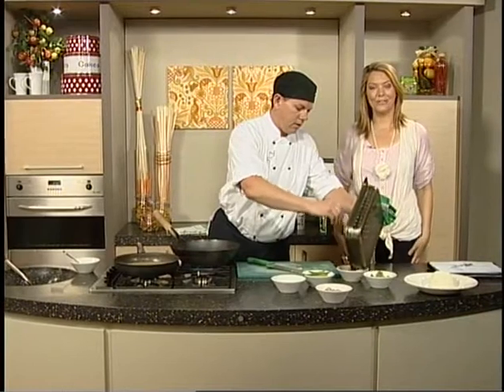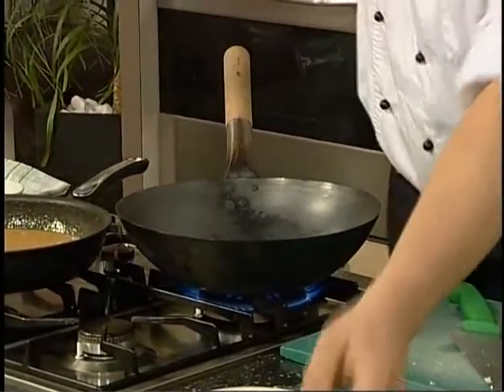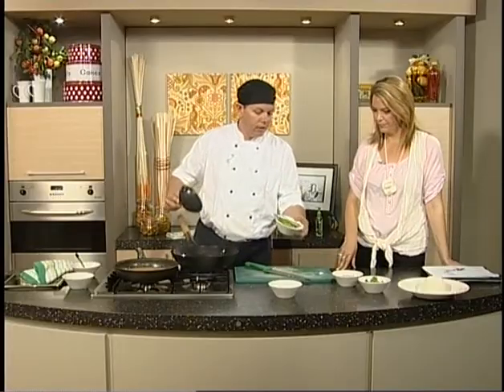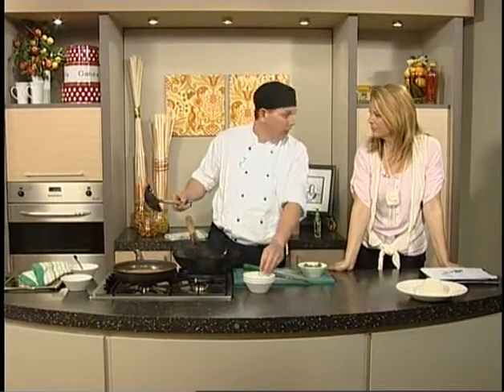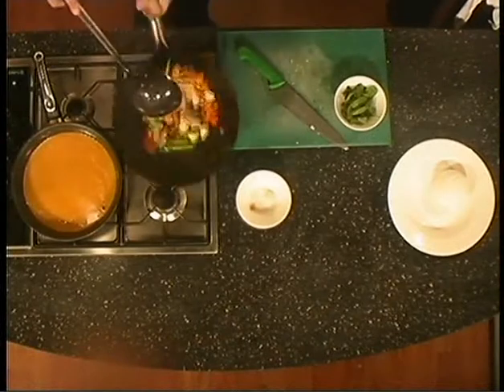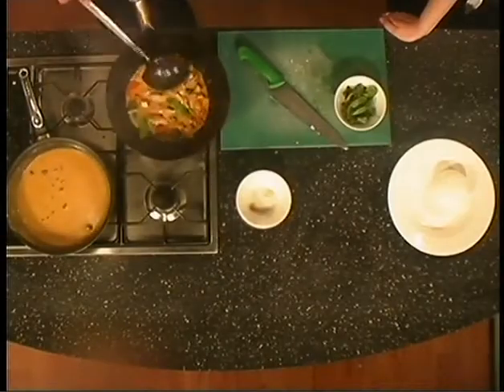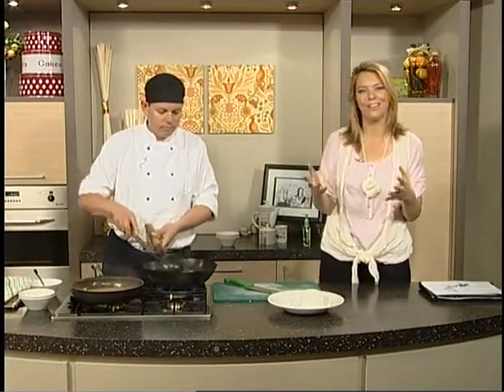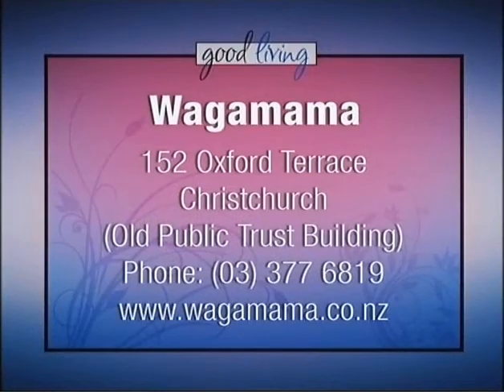Wagamama Chu Chee Chicken Curry 2/2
Wagamama have an incredible selection of delicious dishes and this one is no exception!

Find out how to create the delectable Wagamama Chu Chee Chicken Curry step by step with Kurt Knowles from Wagamama.

This recipe is available on our website, located in the Good Living 'Cuisine' section.

Join CTV for Canterbury's only live lifestyle program Good Living!
 Weekdays LIVE 10am,
Repeats 4pm and 9:45pm
CTV, Your Home Channel

Please comment or rate this video.